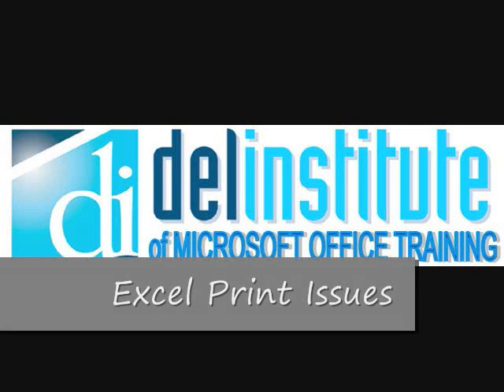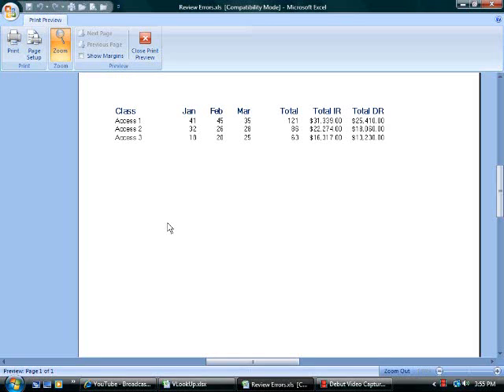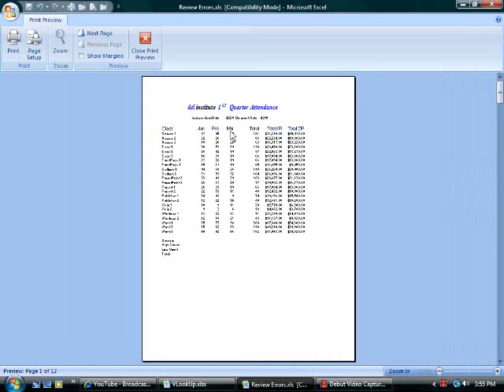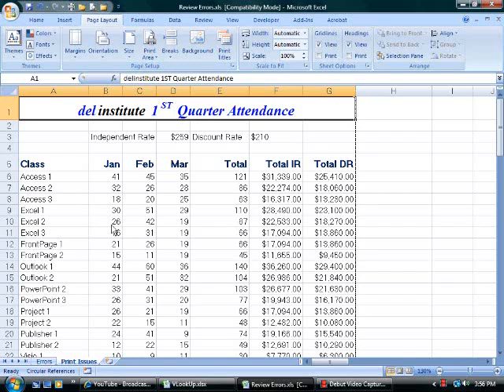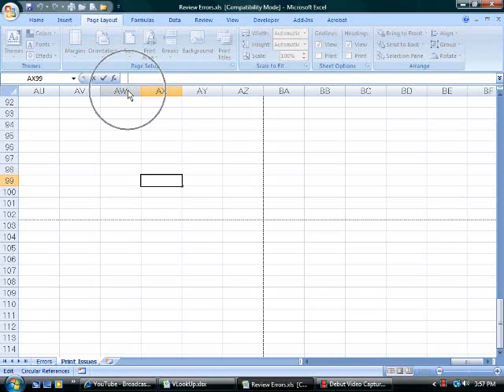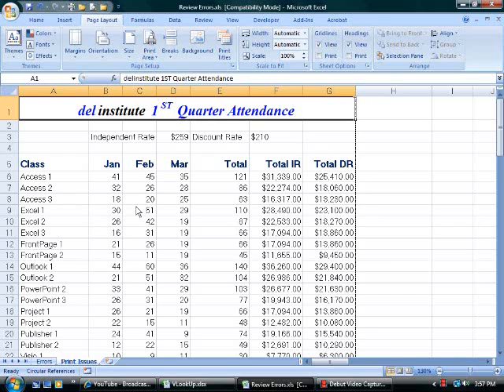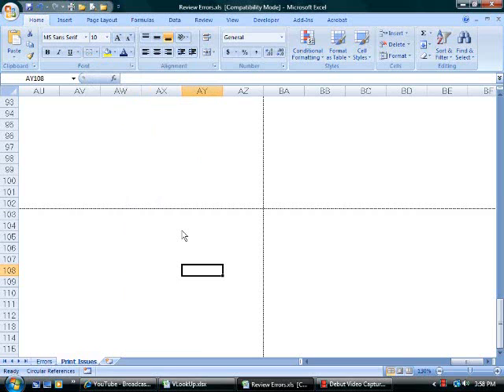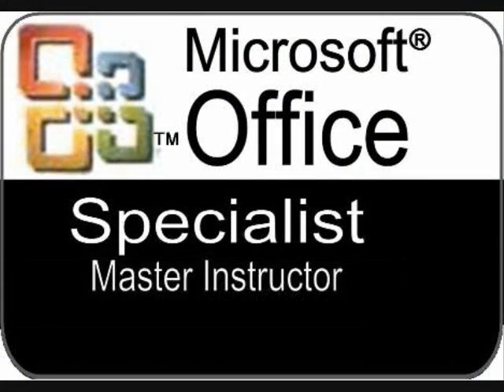Excel 2007 Print Issues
Do you get a bunch of blank pages when you print Excel?  Or do you get only a part of the spreadsheet.  Fret not, for I have the answer!